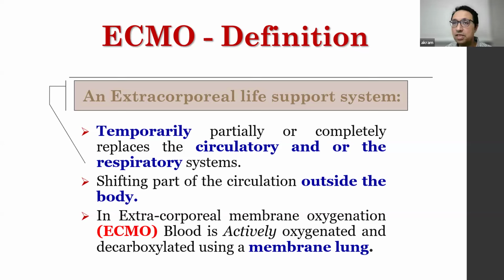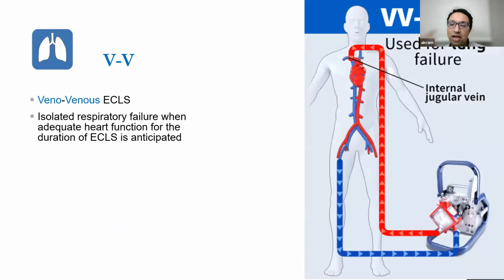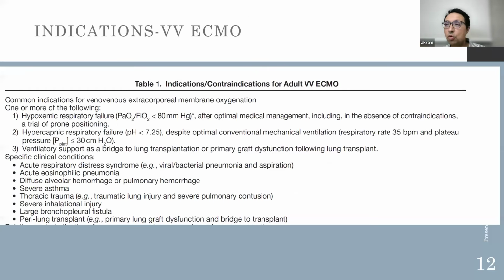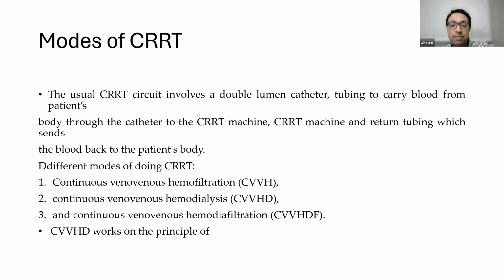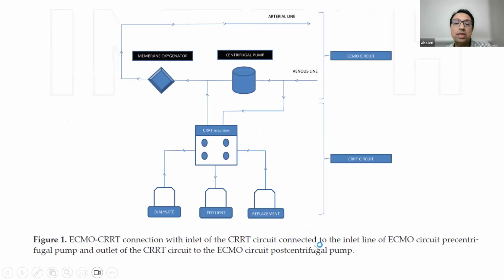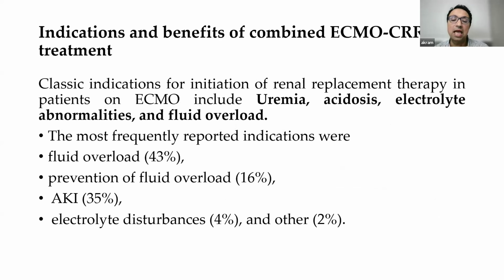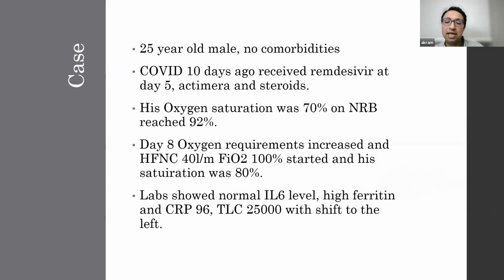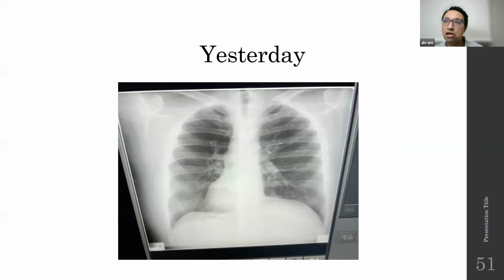Simultaneous Extracorporial Support; ECMO and CRRT-Prof. Akram Abdelbary